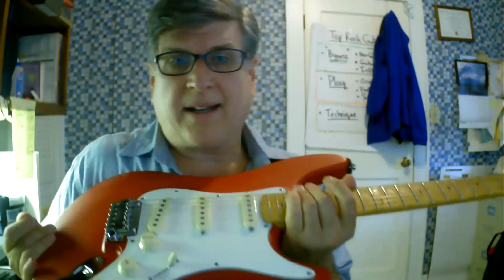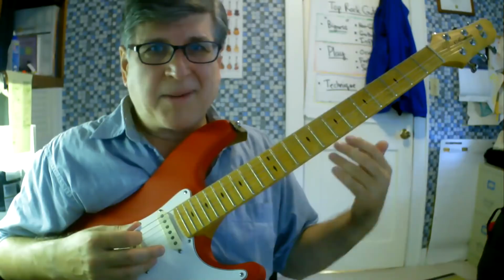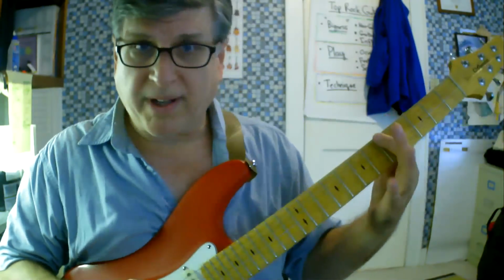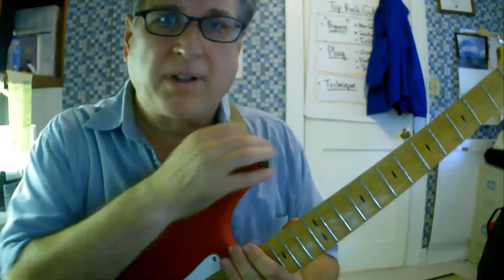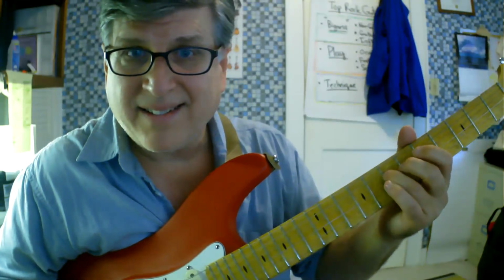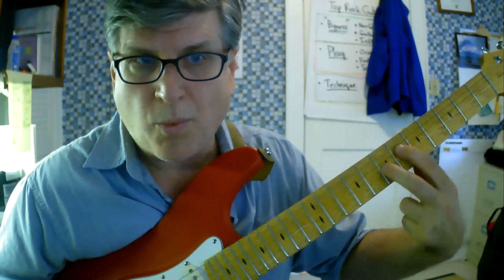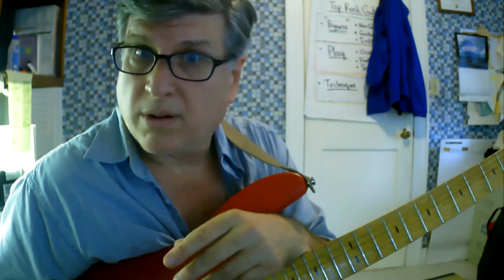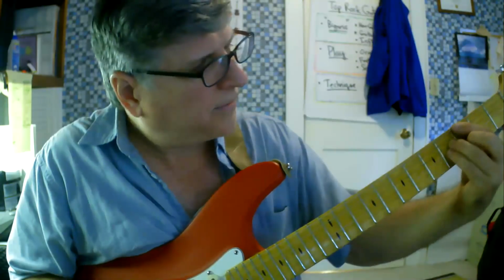Creative Blues Rhythm Basics (Live Stream)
How to improve your blues rhythm playing.